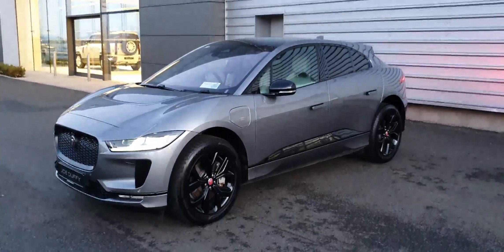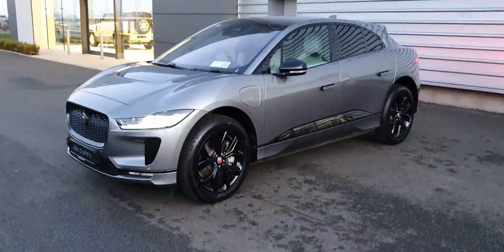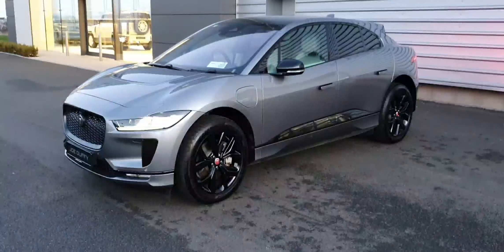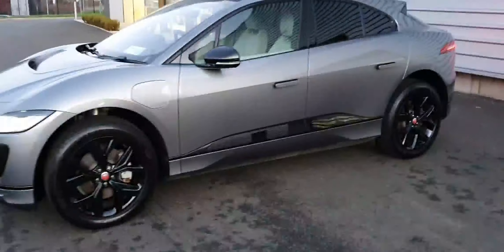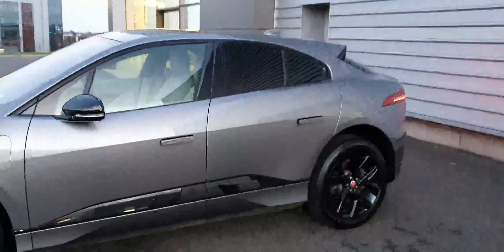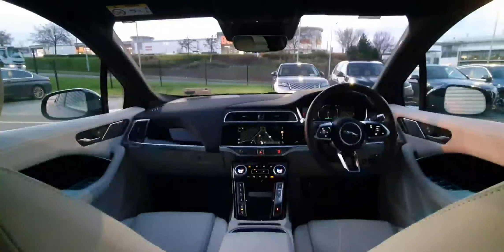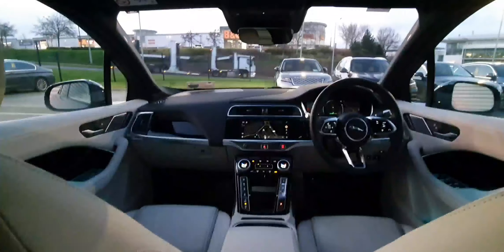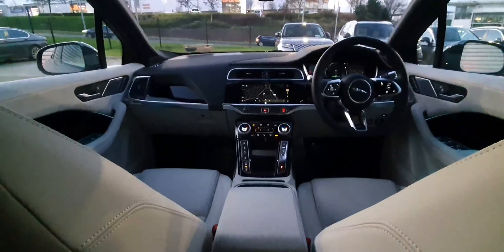222LH10 - 2022 Jaguar I-PACE EV400 Auto Black Edition 85,900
Here is a video of our 222LH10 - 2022 Jaguar I-PACE EV400 Auto Black Edition 85,900. Please contact SALESMAN NAME to arrange a test drive today.  Joe Duffy Land Roverhttp 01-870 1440